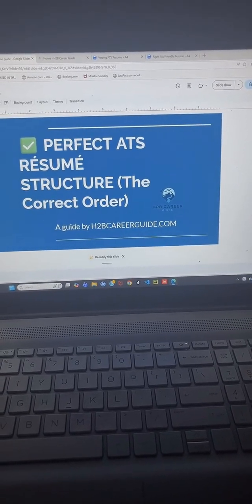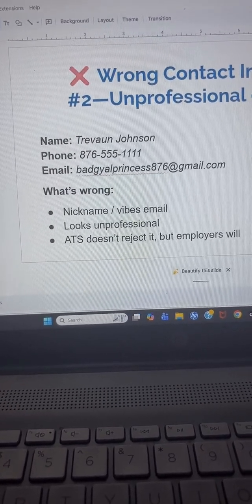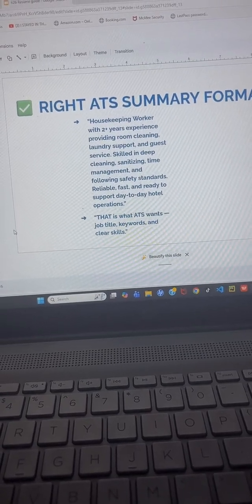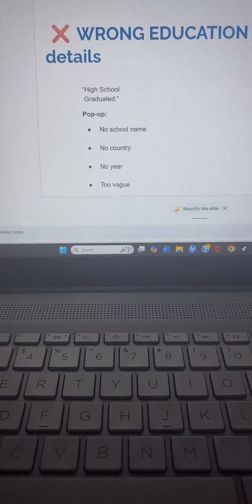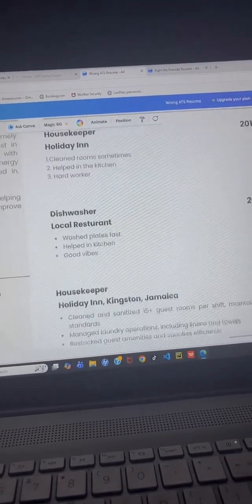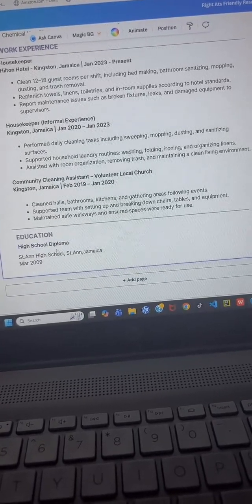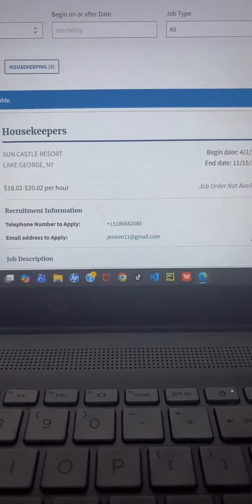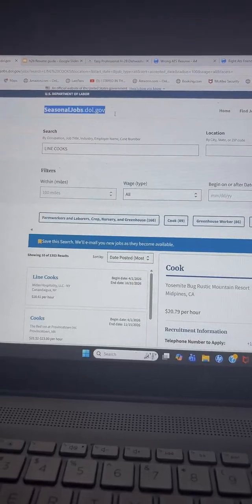ATS-Friendly Resume for H2B Visa + Randomization List 2026 (Step-by-Step Guide)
Want to increase your chances of getting selected for H2B visa jobs in 2026? In this live session, I break down exactly how to create an ATS-friendly resume and how to use the Randomization List 2026 to find real job opportunities.
In this video, you’ll learn:
What an ATS-friendly resume is and why it matters
How to format your resume to pass ATS systems
Common resume mistakes to avoid
How the H2B Randomization List works in 2026
How to use the list to identify job opportunities
Tips to improve your chances of selection
This guide is perfect for anyone applying for seasonal jobs in the U.S. through the H2B visa program.
💡 Whether you're applying for the first time or trying again, these tips can help you stand out and get noticed.